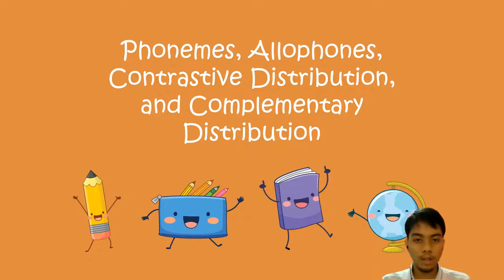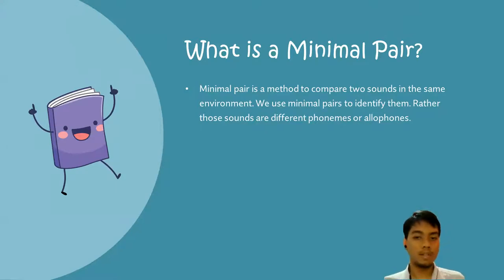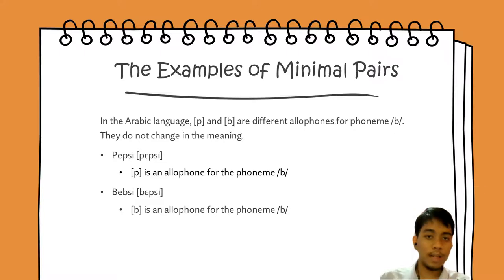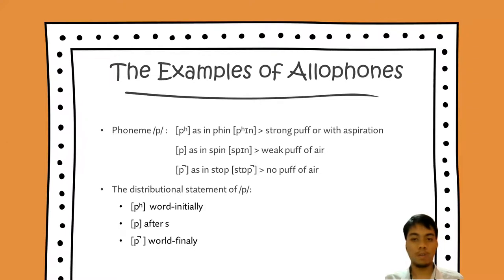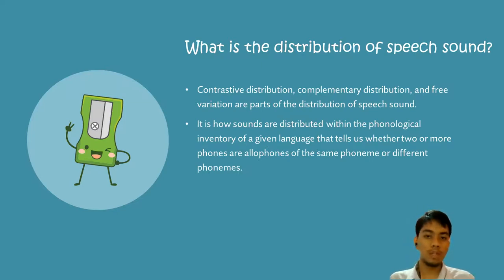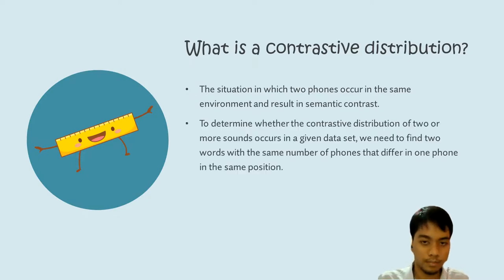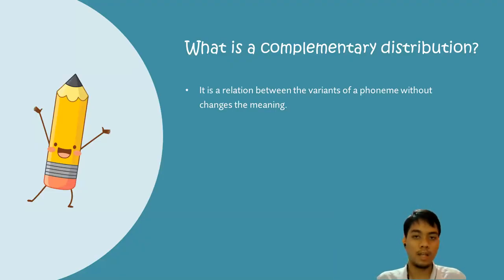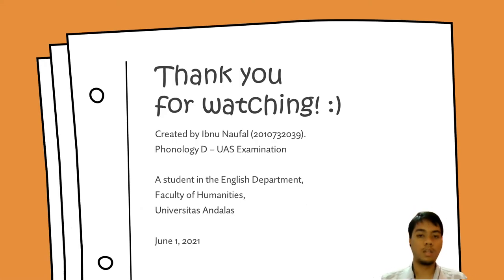Ibnu Naufal's Assignment on Phonemes, Allophones, Contrastive and Complementary Distribution - P.(D)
In this video, I am explaining phonemes, allophones, contrastive distribution, and complementary distribution.

A video for UAS assignment.
Phonology D Class.

Student who participate in this video:
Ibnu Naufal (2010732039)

Created by Ibnu Naufal
English Department, Universitas Andalas